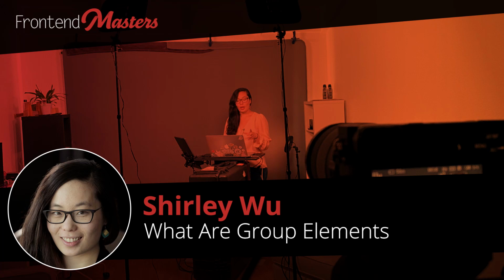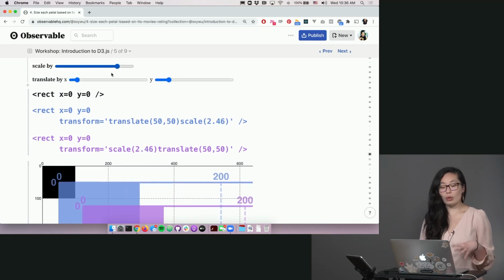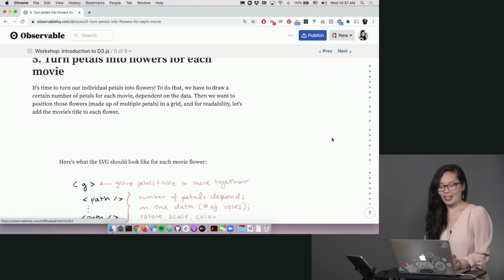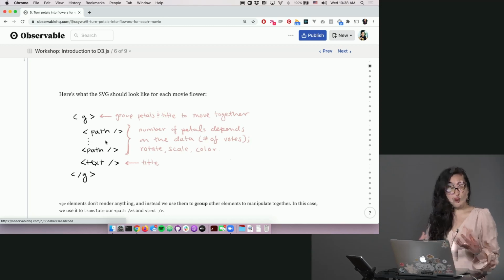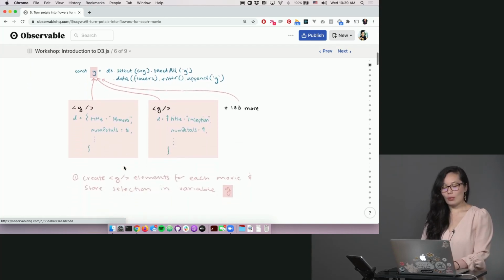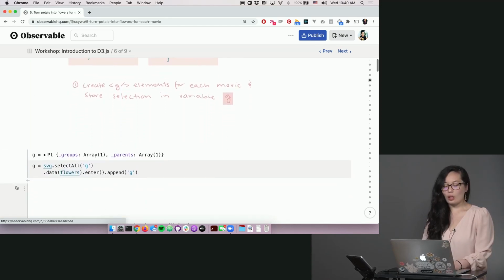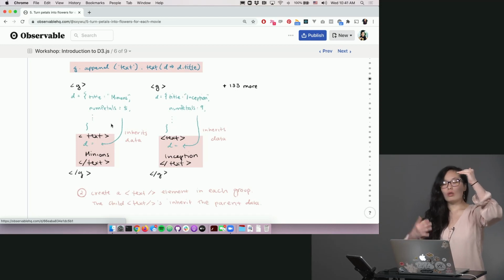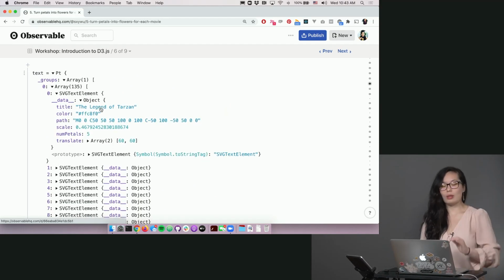1 What Are Group Elements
What Are Group Elements
Shirley explains that group elements are used to amass other elements together, making them easier to manipulate, and demonstrates how to build a group element.
Passing a Function to .data()